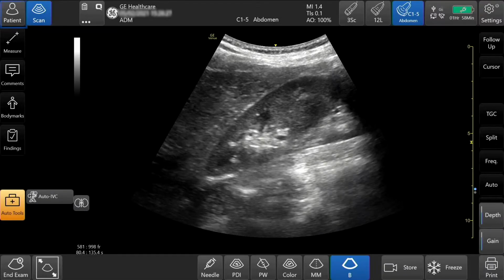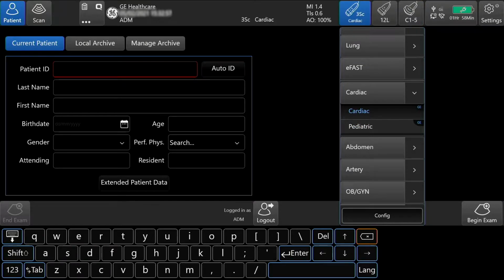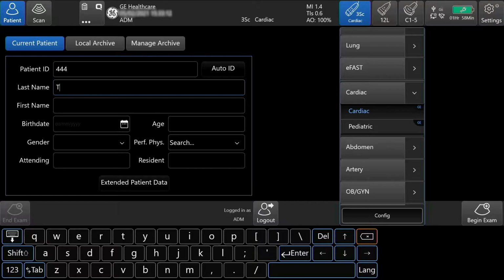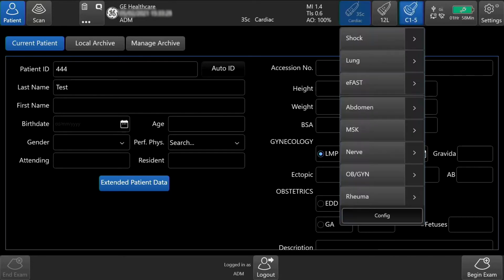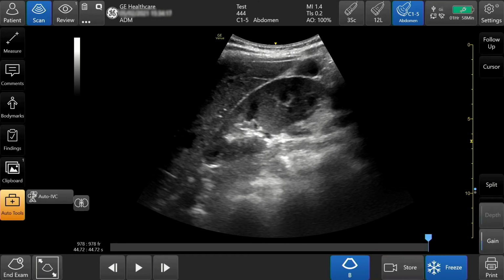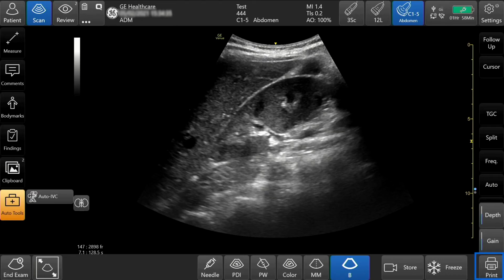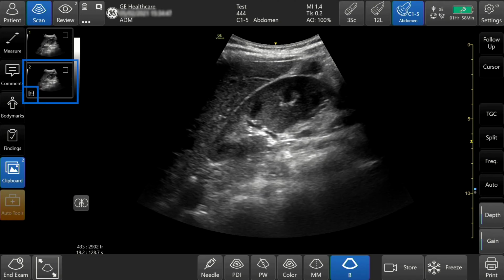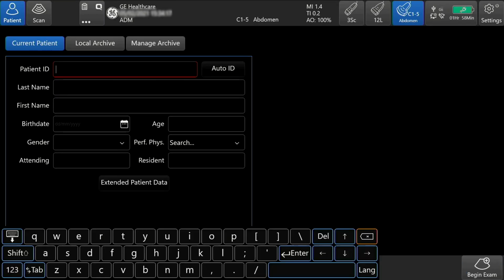Venue™ Family R3 Tutorial - Starting Patient and Scanning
Learn how to start a patient scan on GE Healthcare's Venue™ Family point of care ultrasound systems.